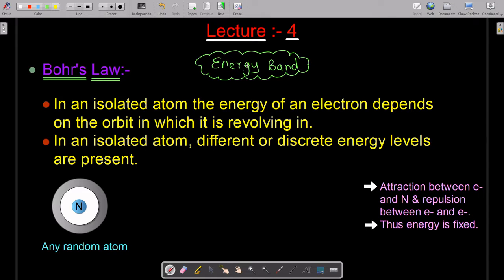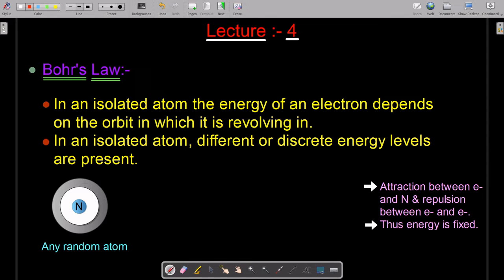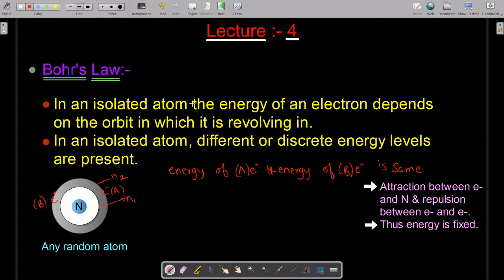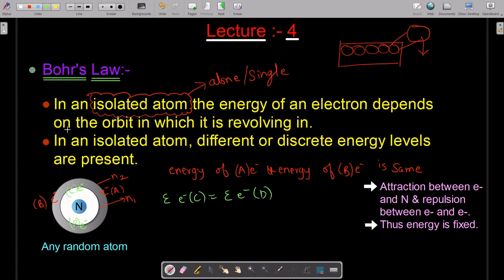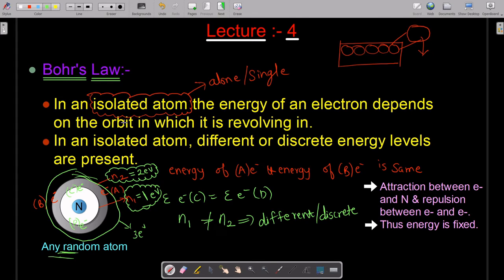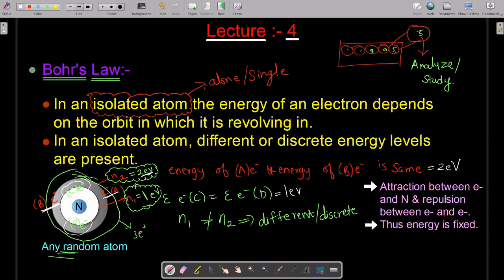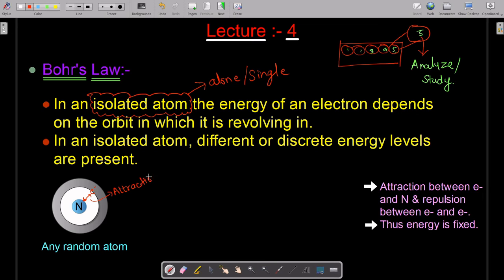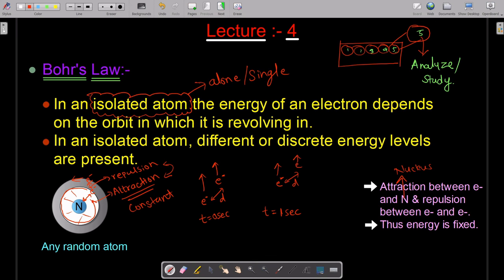Bohr's Law | Semiconductors for VLSI | Semiconductors for Begineers | Analog Electronics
Before starting the course I expect that you should have at least a basic idea about chemistry and some knowledge about conductors.

In this course, you will learn all the things about semiconductors from scratch. Below I  had listed certain topics this would be our roadmap. There would also be certain topics that I'm not giving in this particular roadmap but its concept would be required to proceed further. So I also explained that part. You will get the description of the course below.

@ Roadmap:-
1) Introduction to semiconductors
2) Difference between conductors, semiconductors, and an insulators
3) Energy band diagram for sodium and silicon atoms
4) Valence band and Conduction band diagram for sodium and silicon atoms
5) Forbidden Energy Gap
6) Intrinsic and Extrinsic Semiconductors
7) Internal structure or internal working of the p-n junction diode (Application part)
So this was all about the course.

@ Outcome of the course:-
1) As you all know that I'm making a series on electronics, this is a course-2 and this course is a prerequisite to the next course where we will be dealing with diode circuits, Bjt and Fet's circuits, etc. So to understand the core electronics part or how any electronic device behaves, you should be very well acquainted with the part of the semiconductor.
2) For those who want to perceive their future in the VLSI domain, this course is purely meant for them.
3) And there are many more advantages which I'm not revealing here, you yourself will get to know what knowledge you have acquired after completing this course.